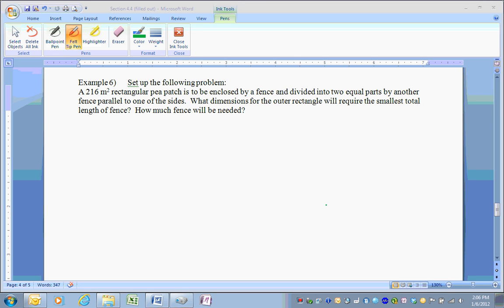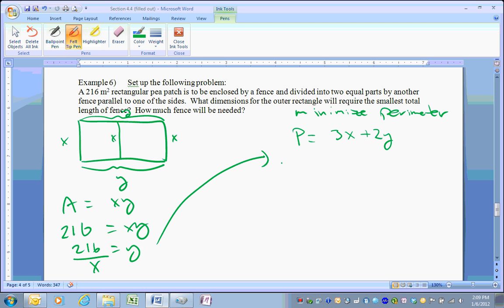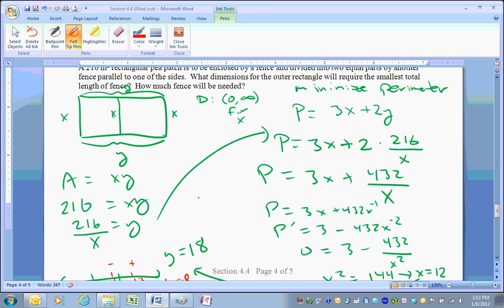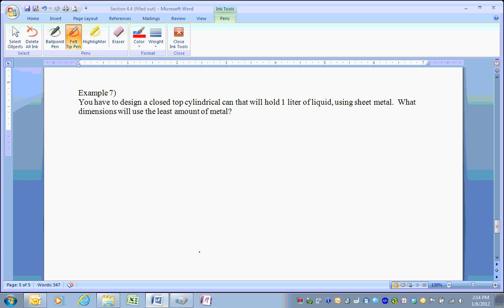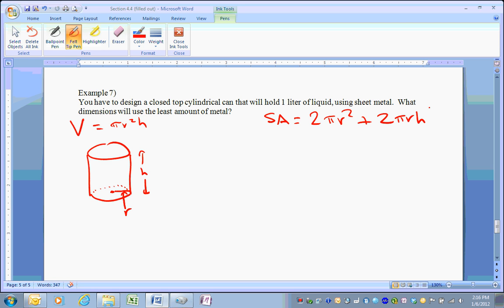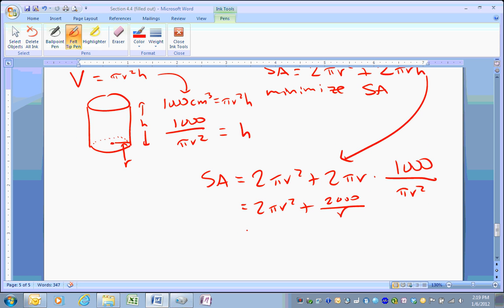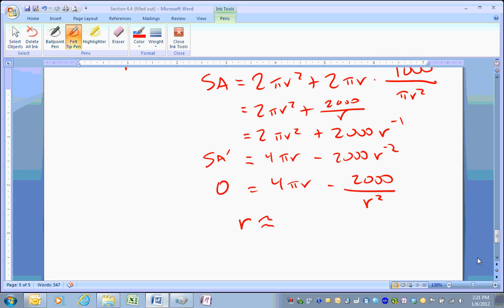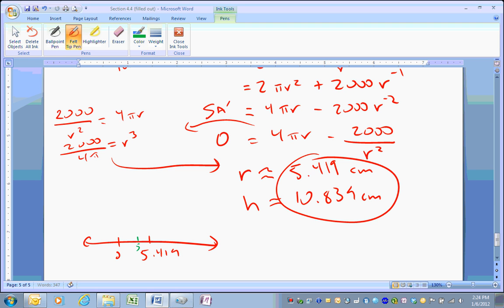Section 4 4 Notes 1 6 2011